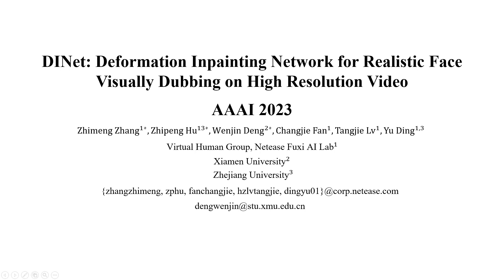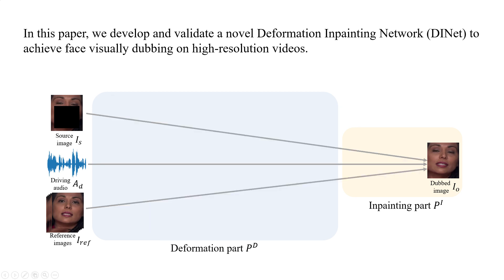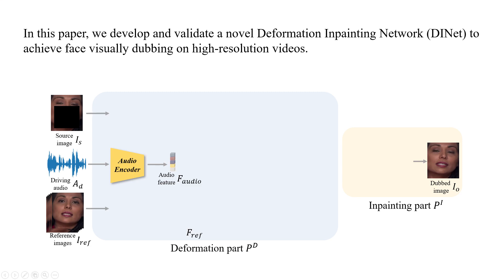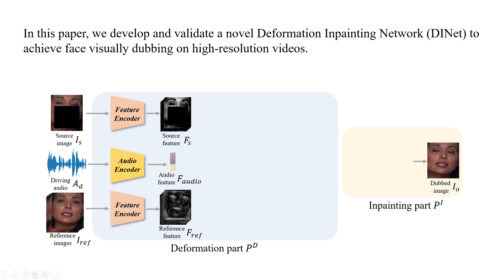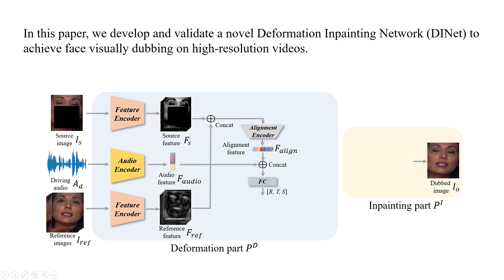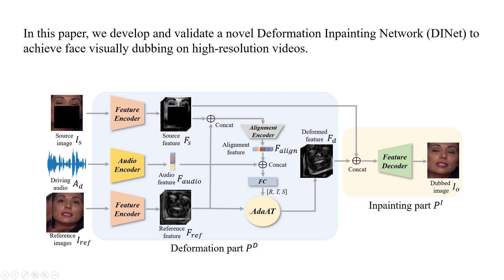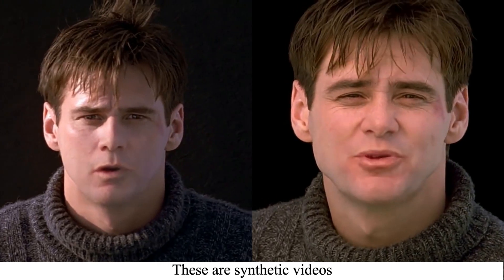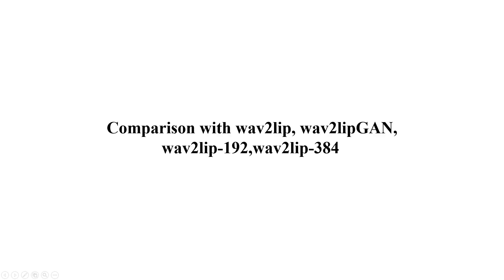AAAI2023:DINet: Deformation Inpainting Network for Realistic Face Visually Dubbing on HighResolution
the demo video of AAAI2023 paper:DINet: Deformation Inpainting Network for Realistic Face Visually Dubbing on High Resolution Video